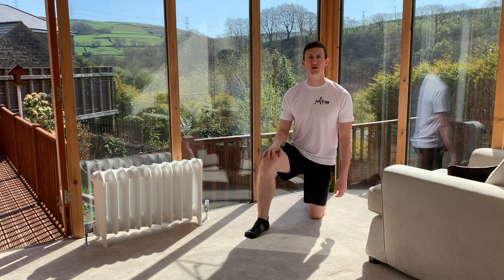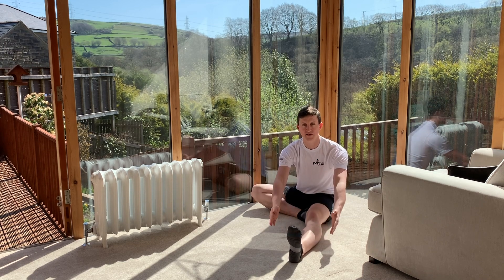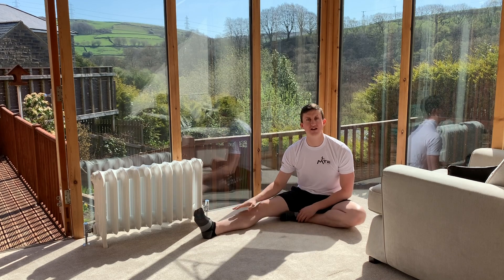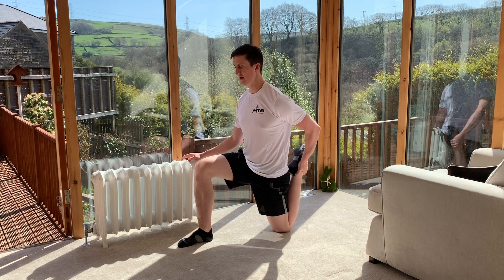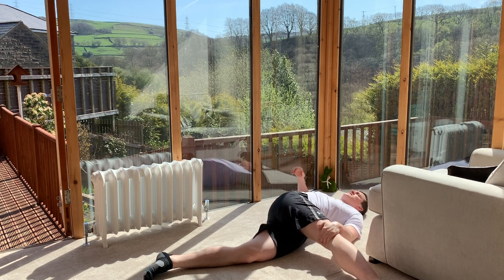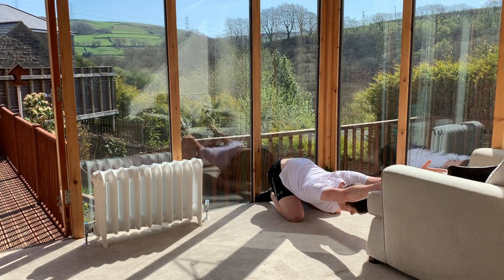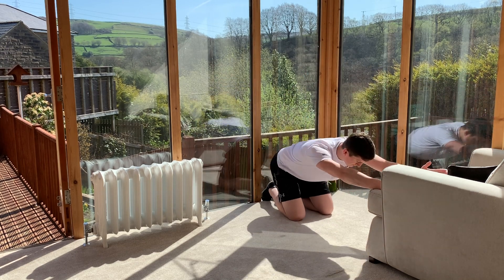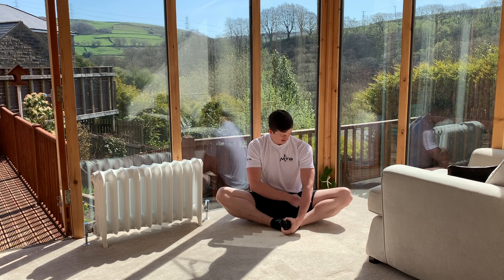Post-Mountain Bike Ride Stretches | Use These To Cool Down After An MTB Ride To Improve Flexibility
Doing the stretches in full takes 10-15 minutes. In a rush though? Just hold each stretch for 30 seconds to make this a great '5 in 5' stretch routine!

Flexibility is so important for mountain bikers and your all around MTB Fitness. Use these stretches after a ride to cool down. They are great for reducing aches and pains, improving flexibility and increasing your ease of movement on the mountain bike.

For more MTB tips, sign up to the free daily emails

For more mountain bike training guidance, check out the MTB Fitness Training Programmes